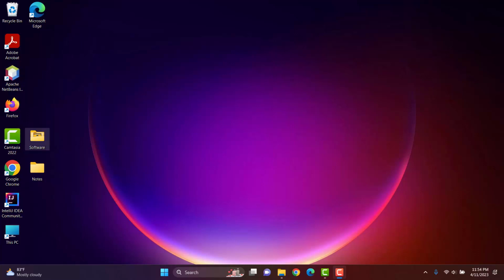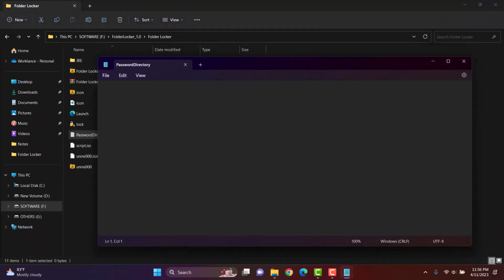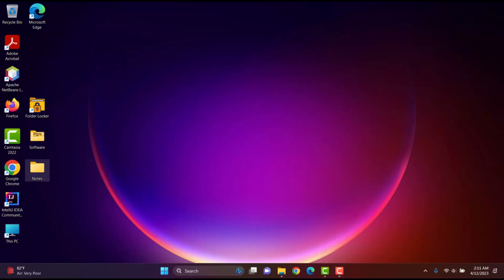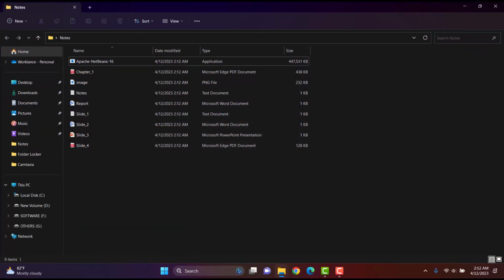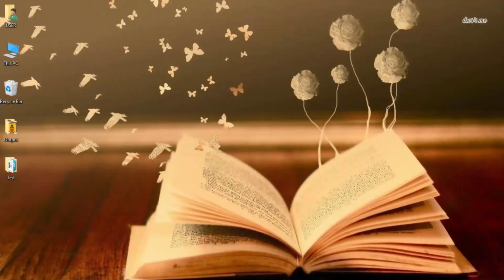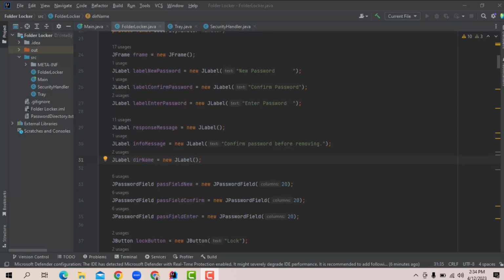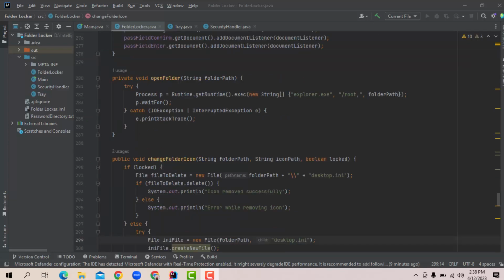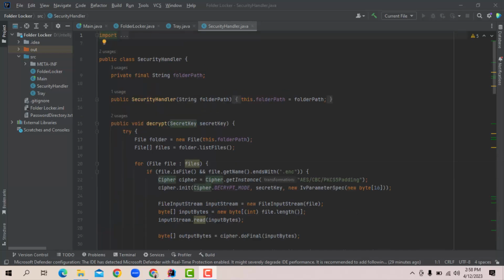Folder Locker Application For Desktop Using Java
Project Title: Folder Locker Software Using Java
Project Location : Khulna University

Project Manager:

  Dr. Kazi Masudul Alam

      Professor

      Computer Science & Engineering Discipline

      Khulna University, Khulna, Bangladesh

  Dr. Amit Kumar Mondal

      Associate Professor

Developed By:
Sumaiya Jannati(200207)
Umme Humaira Himi(190202)

Project Description:
This application is developed using Java-17 version. There we have used standard libraries such as AWT, IO and SWING. This software is designed to provide an extra layer of security to important files and folders in a computer. When I lock any folder for security purpose, I have to enter a valid password and confirm it. If both of fields do not match, an error message will show and highlight with red mark. When I try to open this folder, the folder will show empty. This software also includes a system tray icon that appears at the right-bottom side when the software is running. During unlock, when I enter the valid passcode, I will be directed inside the folder. There has also an option of remove password. Giving old valid passcode, I will be able to remove passcode successfully.